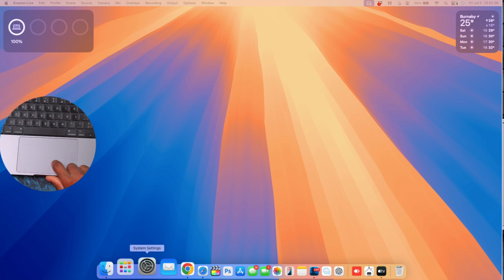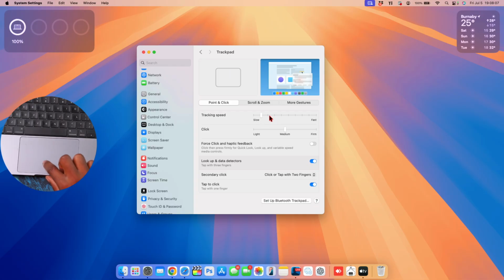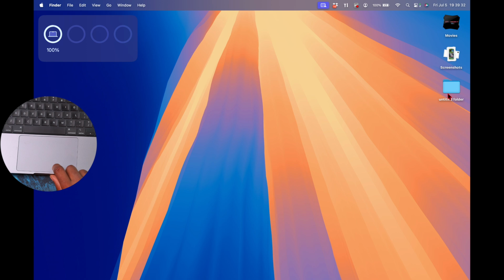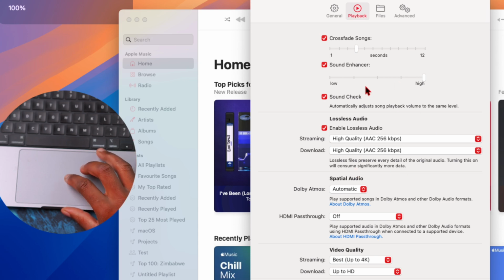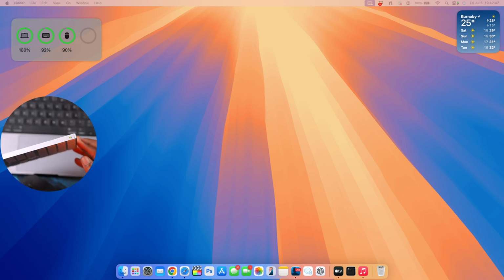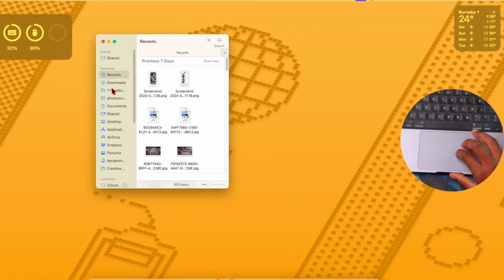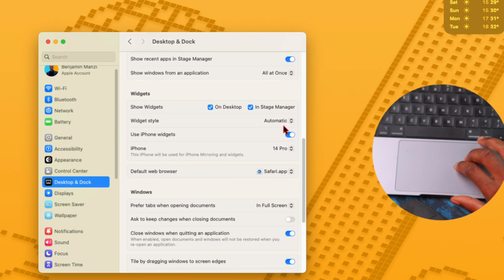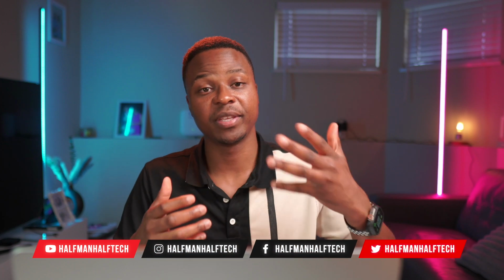Mac Settings That ACTUALLY Make A BIG Difference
Mac Settings That Really  Make The Make Useful.

Command to type: defaults write com.apple.finder CreateDesktop false; killall Finder

IMPORTANT: This command essentially disables the idea of the desktop. You still have a wallpaper but you can't drag new files onto the desktop or interact with it in any way that you normally would.

ⓘTime Stampsⓘ
00:00 - How to setup a MacBook right
00:24 - trackpad on mac
03:14 - Desktop on Mac
05:17 - Content improvements on Mac
06:20 - Widgets
07:20 - Wallpapers and screen saver
08:30 - Finder settings on macOS
09:45 - Battery
10:10 - wifi and network
10:40 - iPhone continuity
11:18  - iPhone notifications
11:48 - IPhone mirroring along iOS 18
12:25 - privacy and security
13:02 - More Mac settings to customize coming